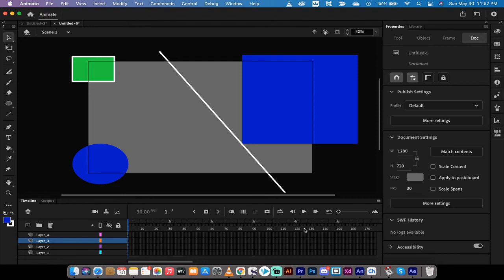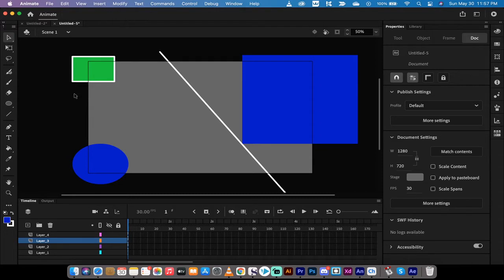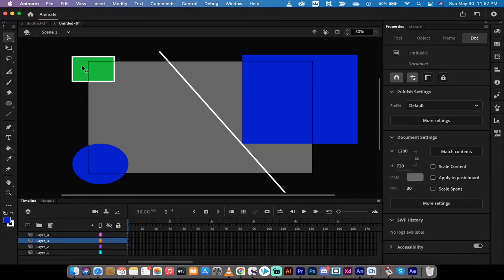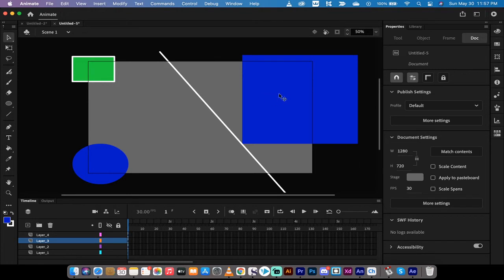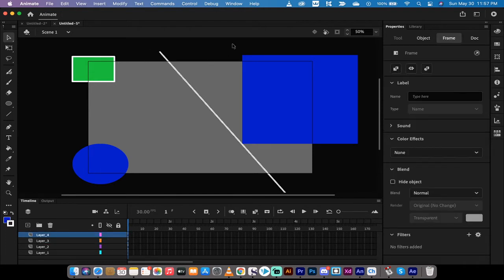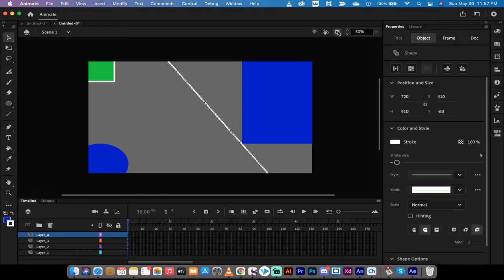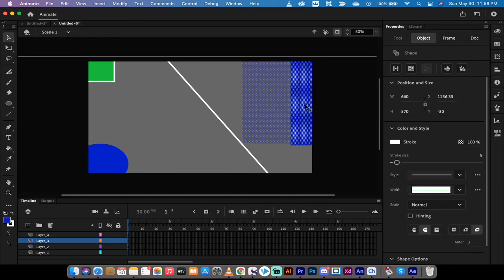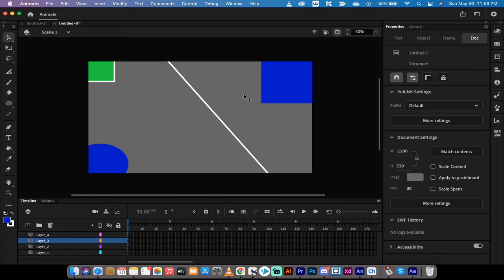Adobe Animate - How To Delete Shapes Outside the Artboard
In this tutorial I show you how to delete content that is not on the artboard / is on the pasteboard in adobe animate.